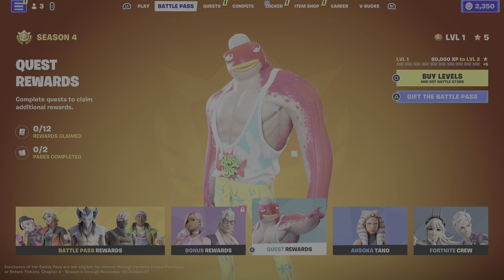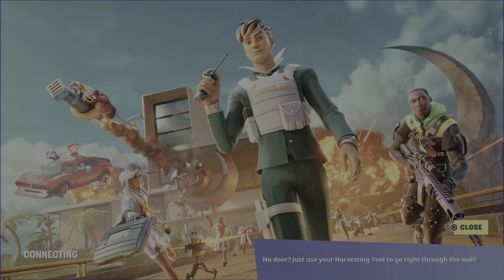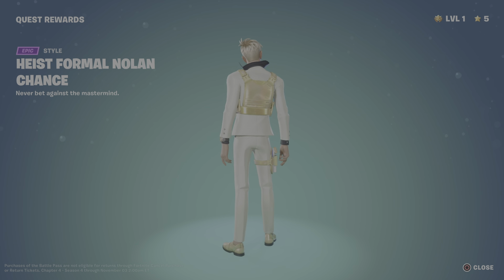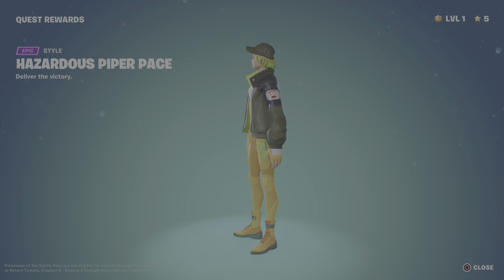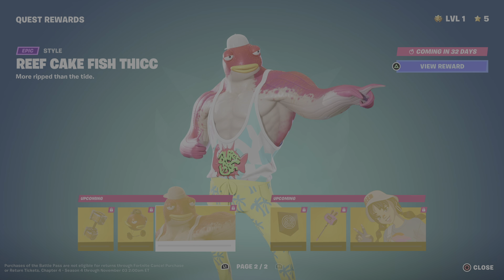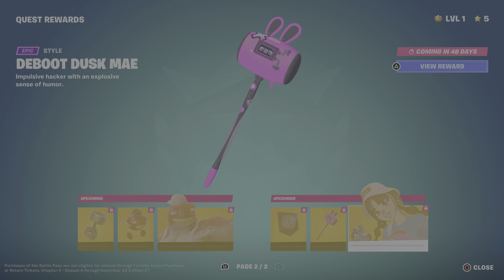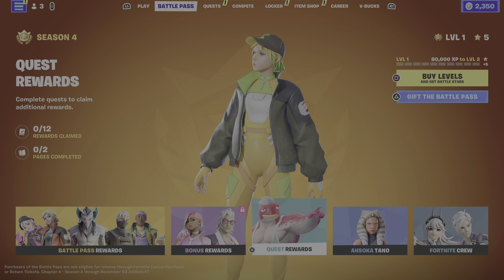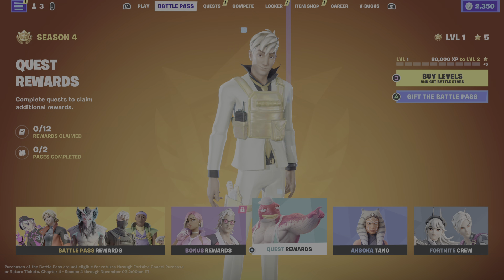Fortnite | *NEW* Chapter 4 Season 4 The Last Resort Quest Rewards Pages 1-2